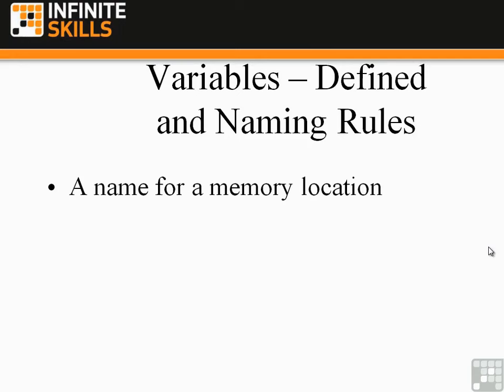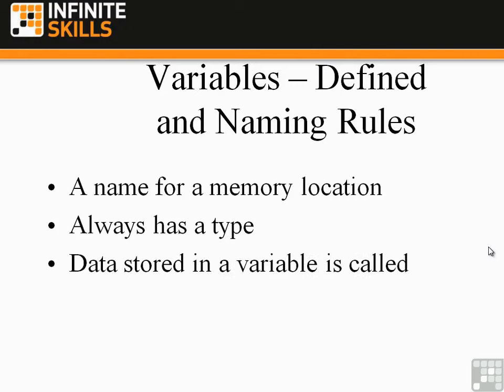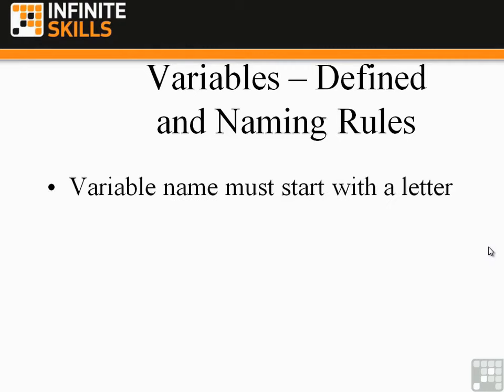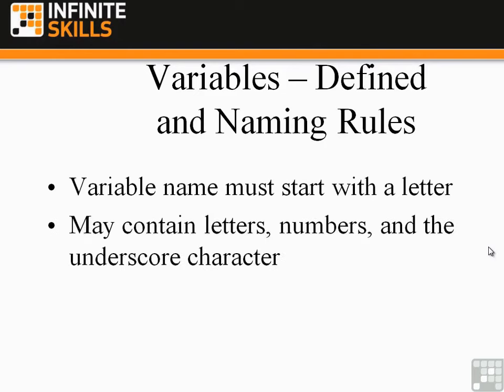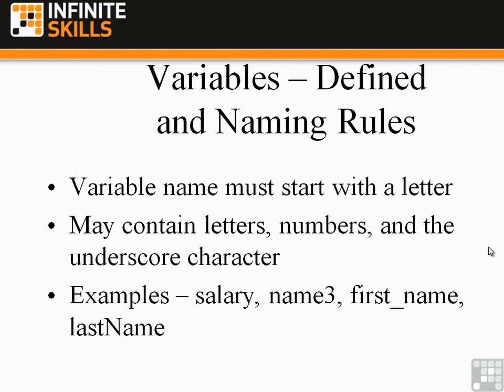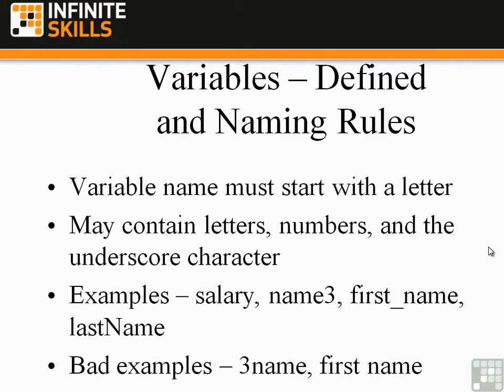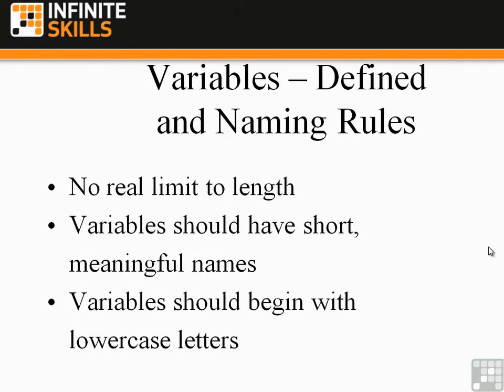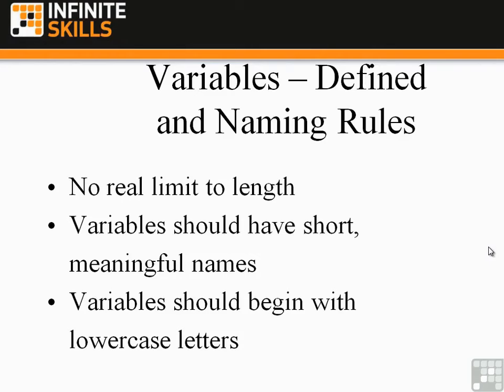Chapter 4: Variable Naming Rules